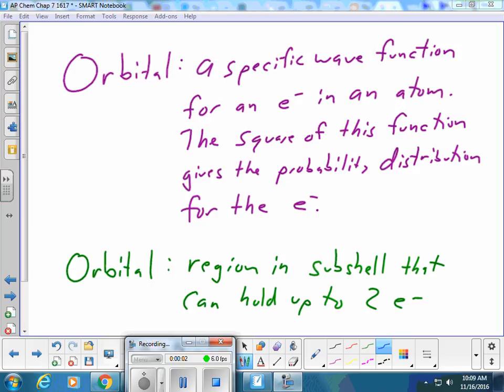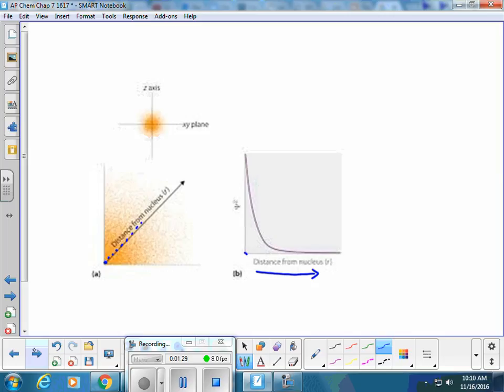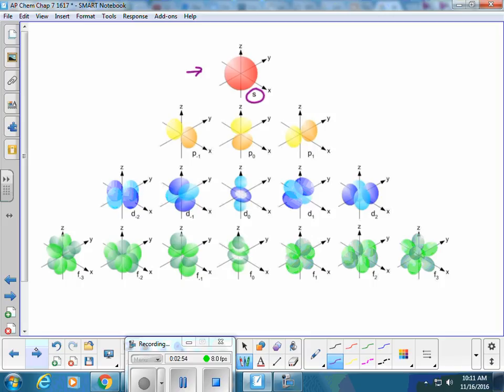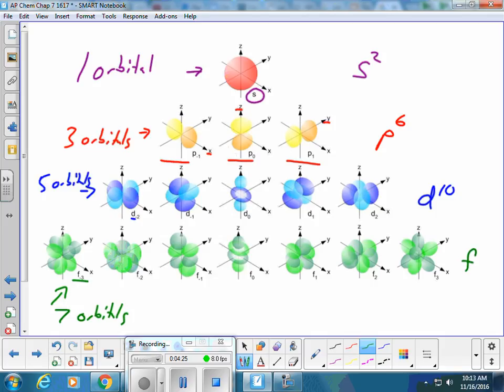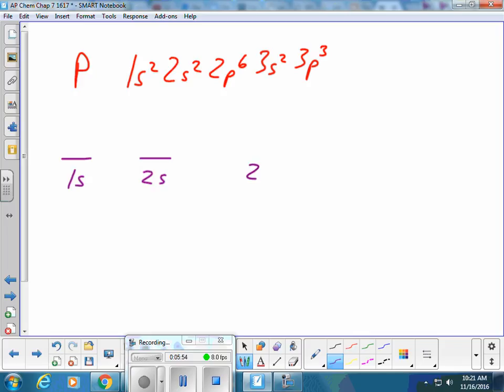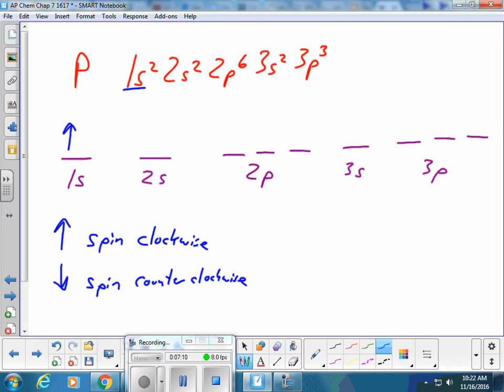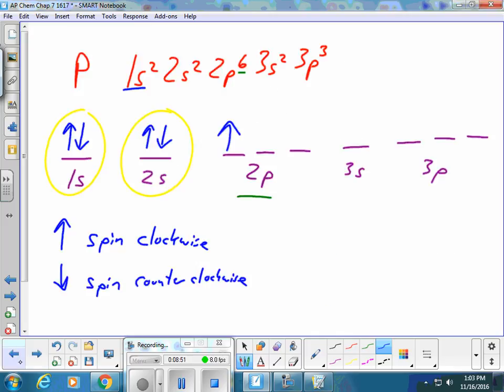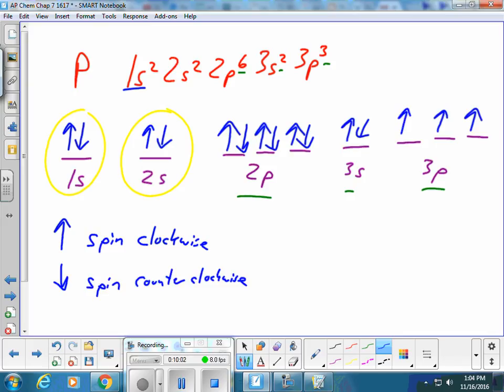Orbital Filling Diagram